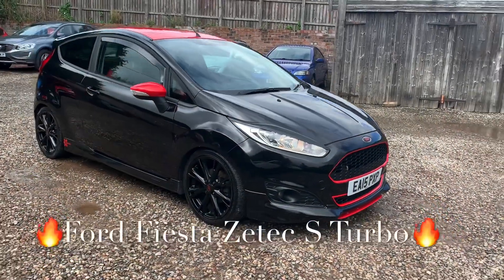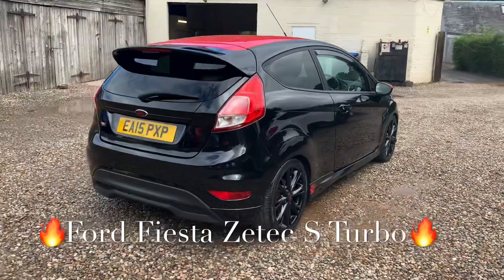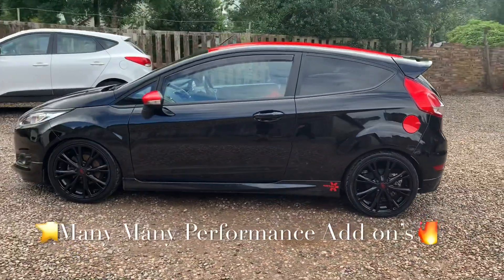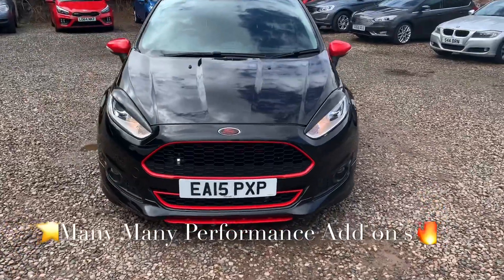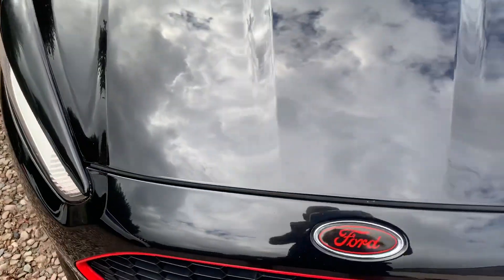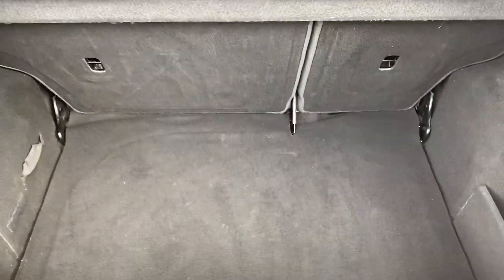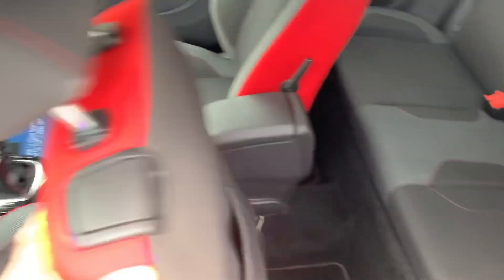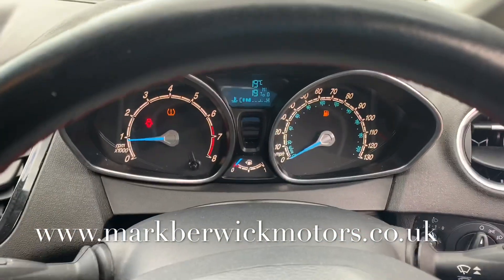Ford Fiesta Zyrtec S Walk round Video